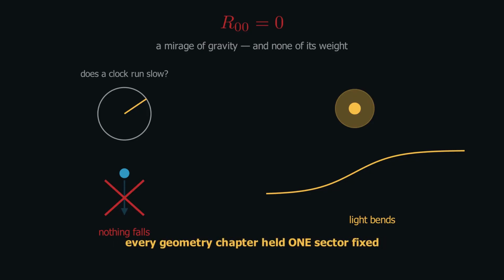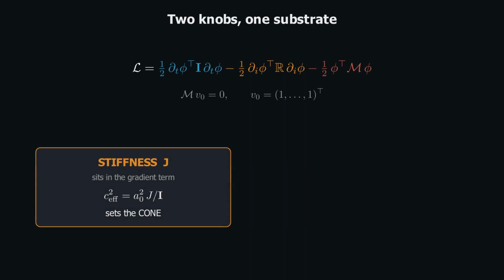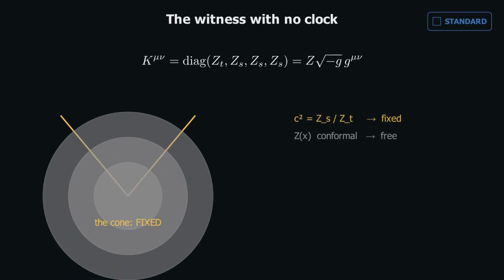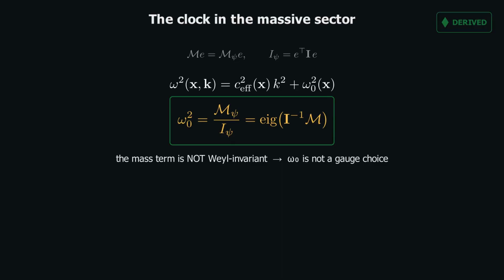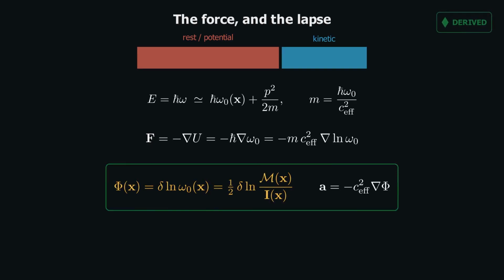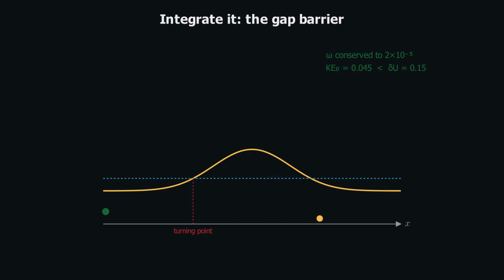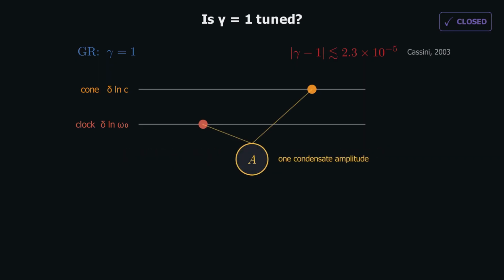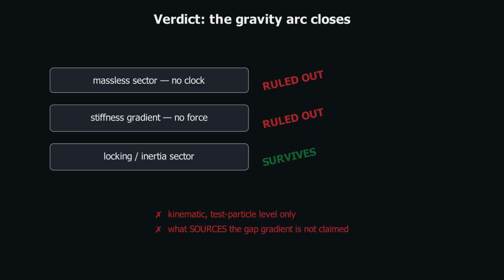The Newtonian Lapse — It Was Hiding in the Clocks | Advaita Chakra Theory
For a long stretch the substrate bent light beautifully and lifted not a feather. Every geometry paper built an emergent metric, watched rays curve in it, computed the one component that says whether a clock runs slow — and found nothing. It looked like a mirage of gravity with none of its weight. The missing weight was never absent. It was living in the one room every one of those papers held fixed.

This is part of Advaita Chakra Theory — how much of the cosmos can emerge from a single substrate? A single-substrate approach to unifying physics: spacetime, matter, gravity, the Standard Model and measurement as modes and defects of one field, never as ingredients added by hand. Every claim wears its status openly — derived, standard physics relabelled, or honestly still open.

⏱ Chapters
0:00  Nine chapters of bending light, and nothing ever fell
1:02  Two knobs, one substrate: the cone and the gap
1:53  The blind witness: R₀₀ = 0 was a gauge choice
2:55  A witness with a clock: the gap ω₀² = 𝓜/I
3:48  The force, and the lapse: Φ = ½ δ ln(𝓜/I)
4:49  Integrating it: matter reflects, light passes straight through
5:47  Is γ = 1 tuned? One condensate amplitude under both knobs
6:55  Verdict: the gravity arc closes — and the open dynamical source

🔎 Honest status of this one: 3 derived  ·  1 closed  ·  1 standard. ⚠ Speculative and exploratory — not established, peer-reviewed physics. Where a famous open problem is closed, it is closed WITHIN this theory, and the fence is stated out loud rather than buried.

By Praveen K. Rajendran — a mechanical engineer with a master's in data analytics and 25+ years in software industry, who followed a fascination with the science of consciousness into this work.